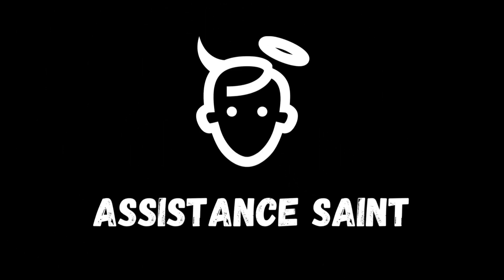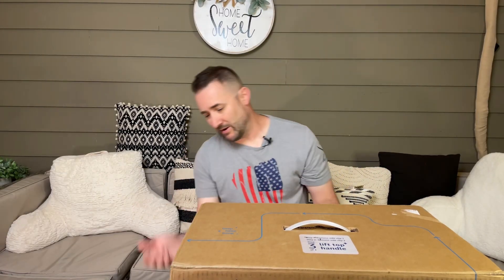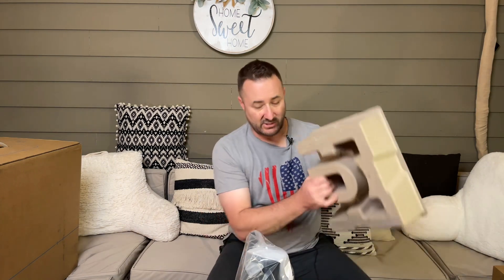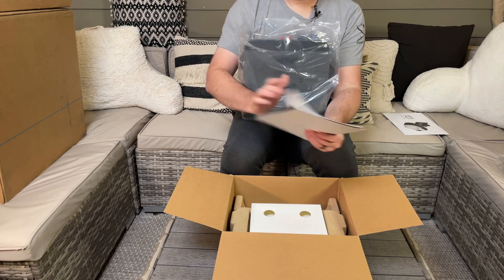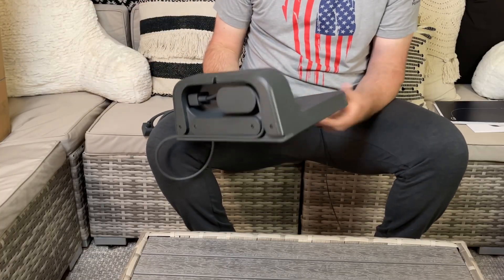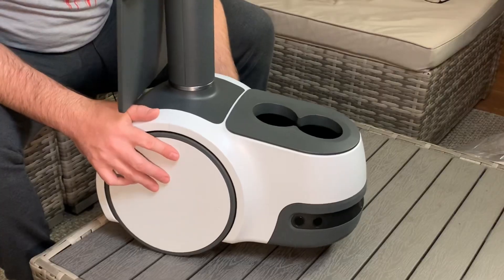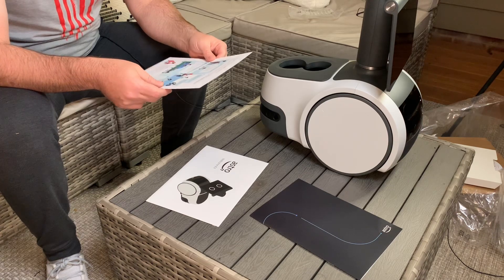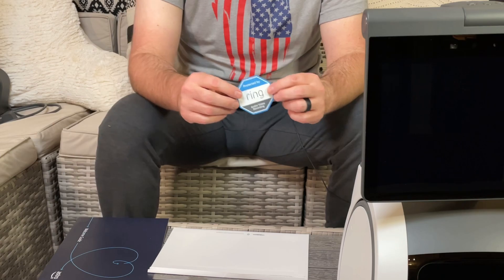Unveiling the Future: Unboxing Amazon Astro!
Unboxing of a Day One edition of Amazon Astro. This is Amazon’s new innovation for home automation, their artificial intelligence robot dog!

Basically it’s an Amazon Alexa on wheels!

This is part 1 of a 4 part series covering one of the coolest and newest things for your home, your very own robot!

Part 2 will focus on the setup process.
Part 3 will look at my initial impressions.
Part 4 will be my 30 day review and what do I think overall?

Have any questions or want to see Astro do anything? Post them in the comments below!